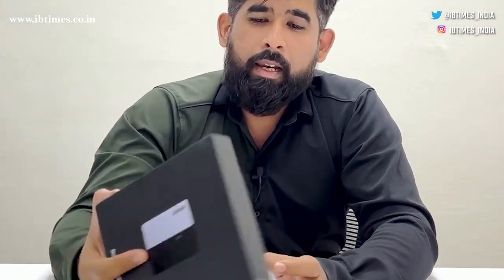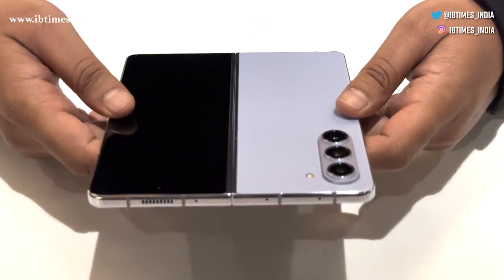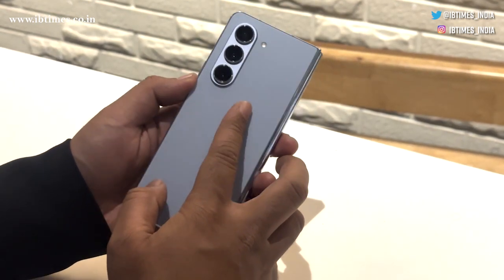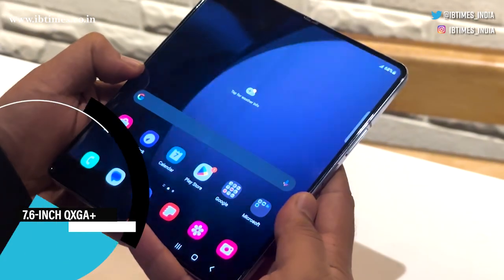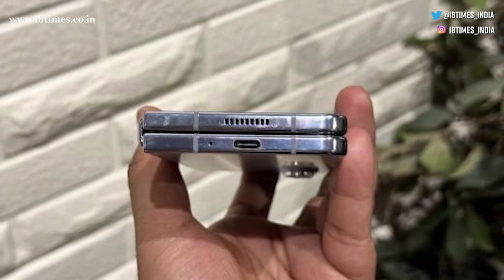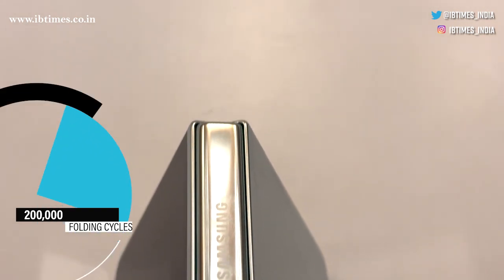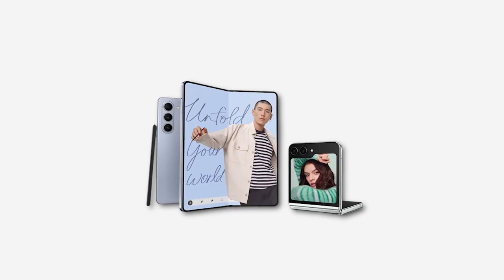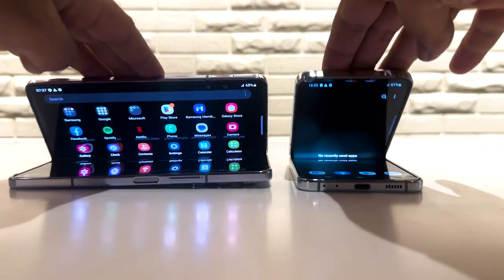Meet Samsung Galaxy Z Fold5 & Z Flip5: Foldables you'll love!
The packaging speaks volumes about Samsung's commitment to the environment. The slim, flat box showcases the absence of the adaptor, aligning with the brand's dedication to sustainability. Crafted entirely from 100 percent recycled paper, this packaging is a step towards a greener future.

As we unbox the Galaxy Z Fold 5, it's clear that Samsung's design evolution is at play. The resemblance to the Fold 4 is evident, but there's more beneath the surface. This time, it's about how it feels in your hand.

The Galaxy Z Fold 5 is a triumph in engineering, slimming down and lightening up. At just 253 grams, it defies the norms of foldable phones, offering an impressive lightweight experience.

The secret behind its sleek profile? Samsung's cutting-edge Zero Gap Flex Hinge. Placing the phone flat on a surface reveals its seamless design, and when folded, the screens merge without a hint of separation – a dream come true for users.

The Galaxy Z Fold 5 boasts an aluminium frame that complements the elegant Icy Blue shade. It's more than aesthetics; it's durability. And with IPX8 certification, this phone is ready to weather the elements.

Turning our attention to the display, the 6.2-inch HD+ Dynamic AMOLED 2X on the cover impresses with its smooth functionality. But the star is the 7.6-inch QXGA+ Dynamic AMOLED 2X, Infinity Flex main display. With a brightness of 1750 nits, even the sunniest days won't hinder your view.

Familiarity meets innovation with the Galaxy Z Fold 5's physical buttons, including an integrated fingerprint sensor. The USB Type-C (3.2 Gen 1) port and stereo speakers enhance the experience, especially when the phone is unfolded.

The cameras remain unchanged, yet impactful. A 50MP+12MP+10MP rear setup, accompanied by 10MP on the cover and 4MP on the main display, captures your world beautifully.

Now, let's shift our focus to the captivating Samsung Galaxy Z Flip 5 – a phone that stands out in its own right.

With an all-new hinge, the Galaxy Z Flip 5 lays flat when folded, embracing a fresh design approach. And there's a surprise waiting on the cover.

The 3.4-inch cover display with a 720x748 resolution opens doors to a new world. While it supports simple widgets and selfies, third-party apps like CoverScreen unlock its full potential.

The dual 12MP cameras may not be groundbreaking, but their utility is undeniable.

The Galaxy Z Fold 5 starts at Rs 154,000, while the Galaxy Z Flip 5 begins at Rs 99,999. Both choices cater to diverse needs and preferences, showcasing Samsung's dedication to innovation.

In a world of possibilities, Samsung unfolds a future where choice meets practicality, where design meets functionality. The Galaxy Z Fold 5 and Galaxy Z Flip 5 is a testament to the journey towards tomorrow.